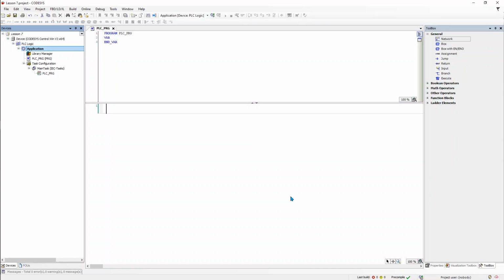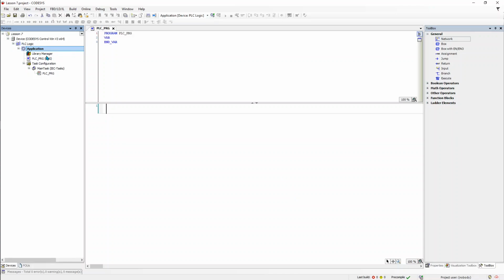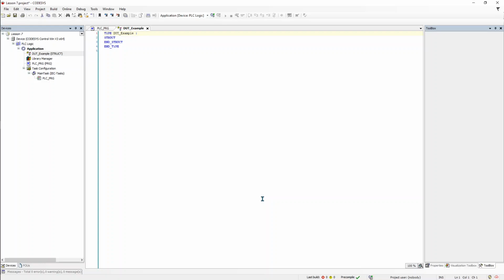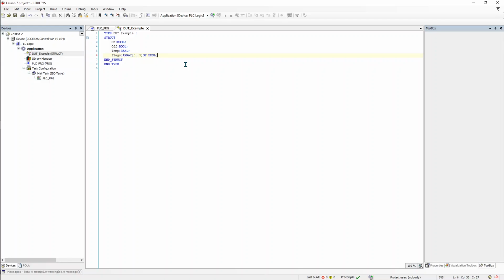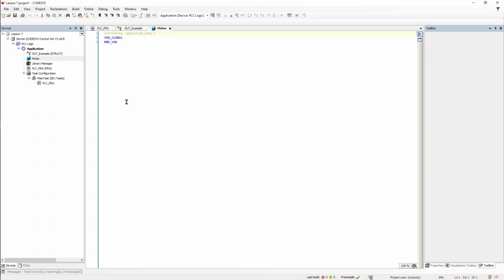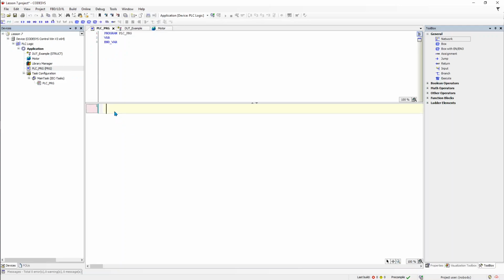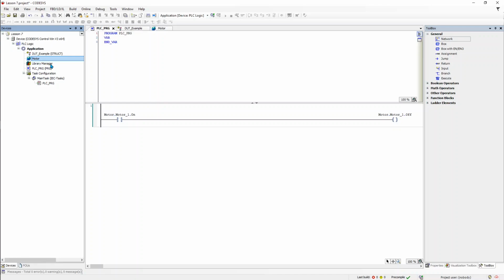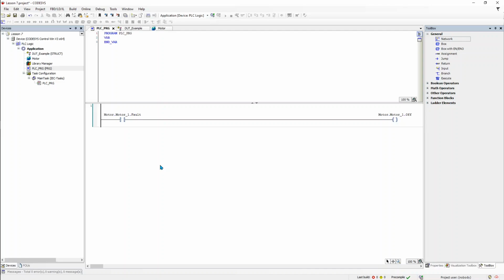CODESYS 3.5 - PLC Programming With Structures - Lesson 2 - Creating Structures / DUTs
In this lesson we look at how to create structures in Codesys. Structures are often referred to as UDTs or DUTs. A UDT is a user defined type and a DUT is a data unit type, but both terms describe the same concept. The goal of this lesson is to help you understand how to build these structures and how they become usable inside your project.

We begin by creating a new DUT in a blank Codesys project. Once the editor opens, we define our structure between the STRUCT and END_STRUCT keywords, which is consistent across many PLC platforms. Inside this structure we add variables such as on, off, temperature, and even arrays. This forms the blueprint for our new data type.

After the structure is defined, we look at how to instantiate it. A structure cannot be used directly until it has been given memory through an instance. We create a global variable list and add instances such as motor1 and motor2. These now become accessible containers that hold all variables defined inside the DUT.

We then test this inside a program by accessing motor1 and motor2 in the logic editor. You can immediately see every Boolean and element defined in the structure and use them in your logic just like standard variables. The lesson also shows how structures can be grouped under a common container, allowing you to have multiple types for different equipment such as soft start pumps, VSD pumps, or dosing pumps, all neatly organised.

A key benefit shown in this lesson is automatic expansion. When we update the structure to include a new element such as fault, every instance of the structure gains that element instantly. There are no manual changes required in the individual instances, and your logic can immediately reference the new variable. This becomes even more powerful later in the course when structures are combined with function blocks.

By the end of the lesson, you will understand how to create a structure, how to instantiate it, and how these instances become reusable building blocks throughout your Codesys project.